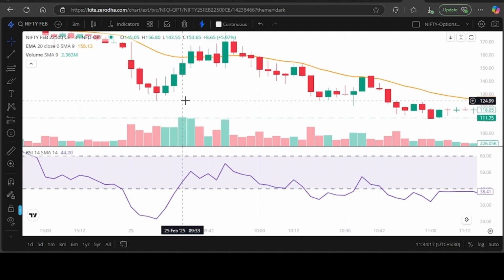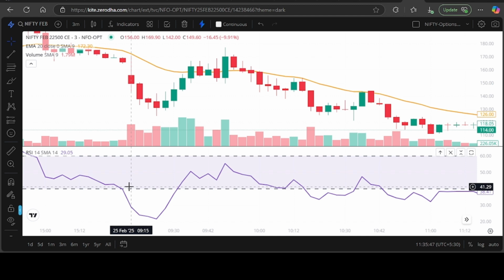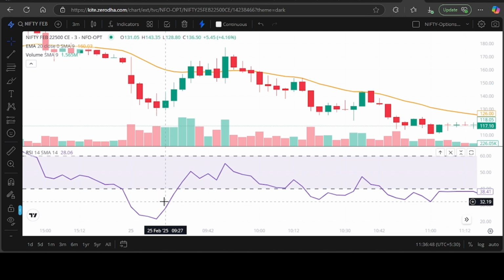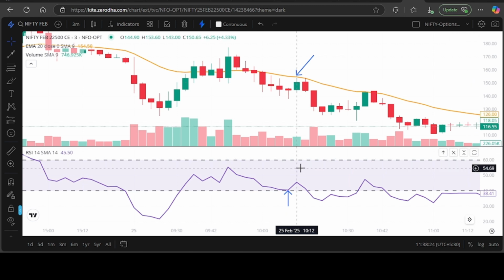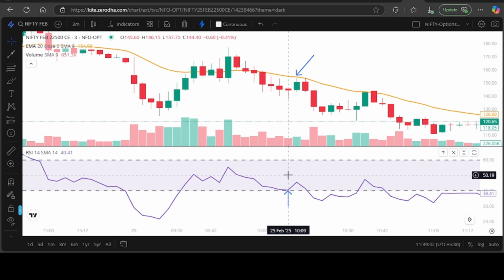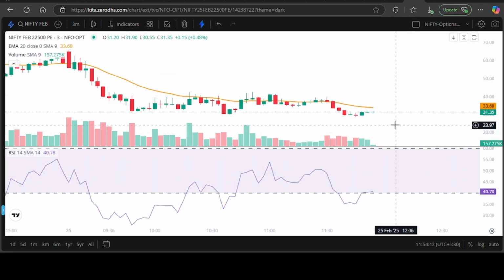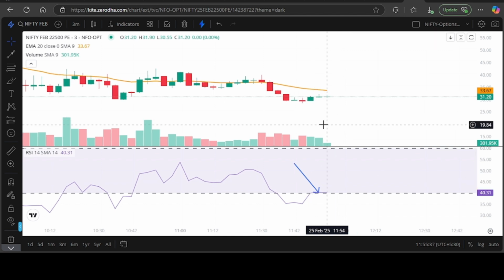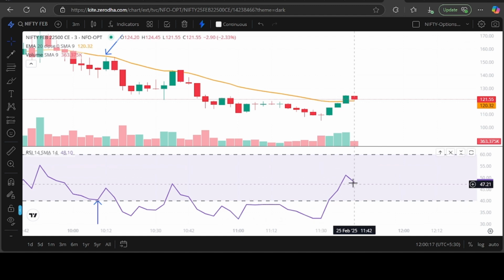RSI Support & Resistance Trading Strategy for Beginners | Easy & Profitable Guide!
Are you new to **options trading** and looking for a **simple yet effective strategy**? This video covers the **RSI Support & Resistance strategy**, a powerful technique for **identifying high-probability entry & exit points** in options trading.

This **beginner-friendly trading strategy** will help you trade with **confidence**, avoid false signals, and make **profitable decisions** using **RSI support & resistance levels**. Whether you trade **NIFTY, Bank NIFTY, or stock options**, this method will improve your **trading accuracy**.

✅ How to use **RSI Support & Resistance** for options trading
✅ Best **entry & exit strategies** for beginners
✅ How to avoid **false breakouts** & confirm trade signals
✅ Live **chart analysis & real-market examples**

🔥 **Start trading smarter with this RSI strategy and level up your trading game!**